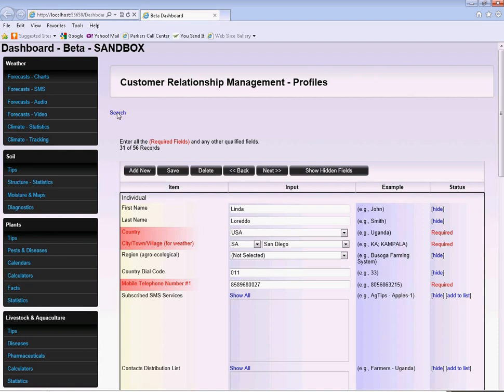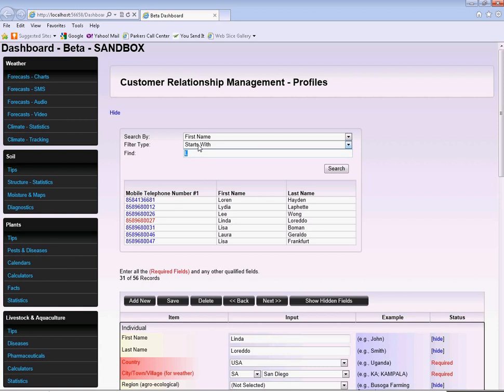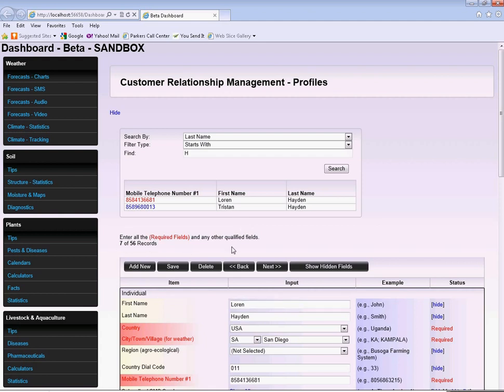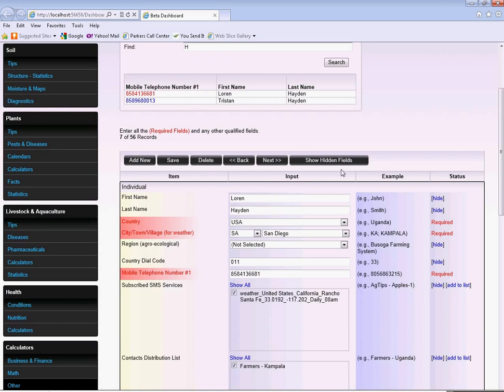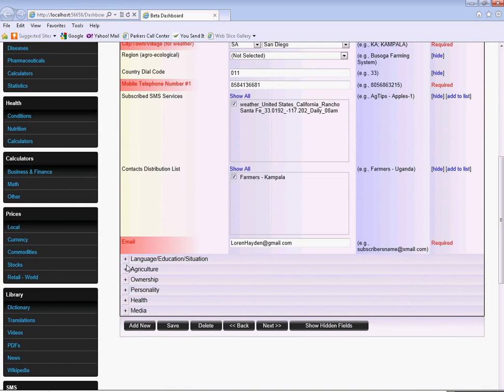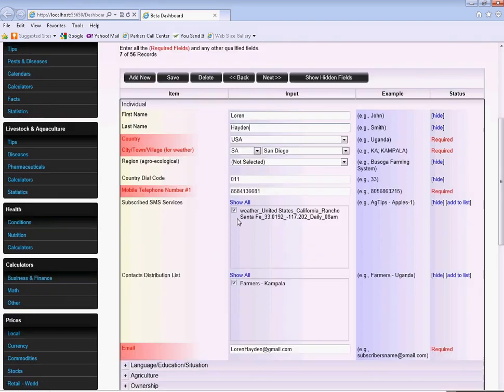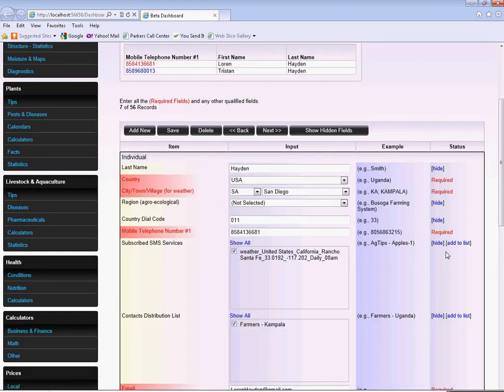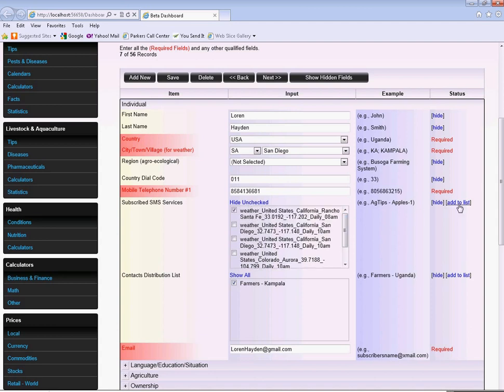CRM Profiles Page Features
This is the tutorial for the CRM - Profiles webpage for the Dashboard application.